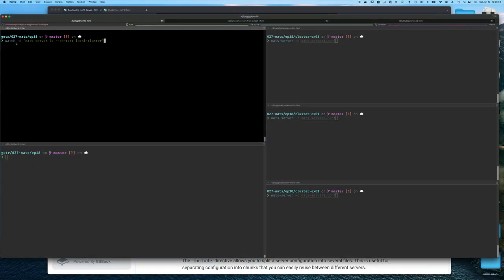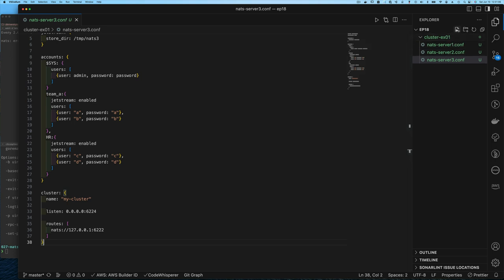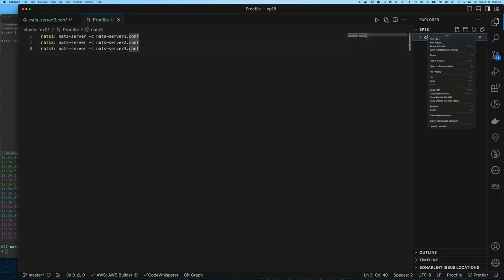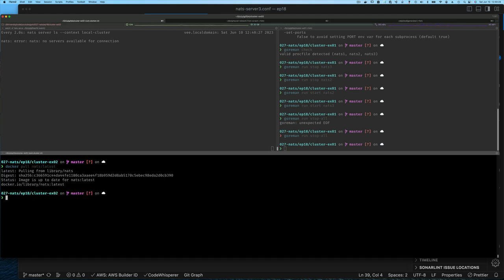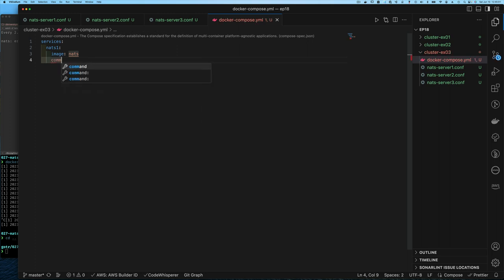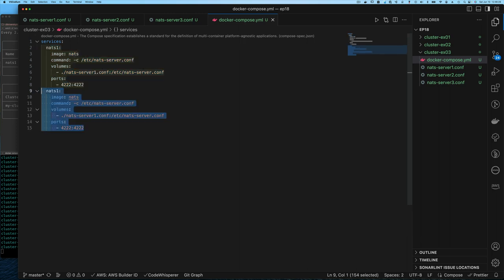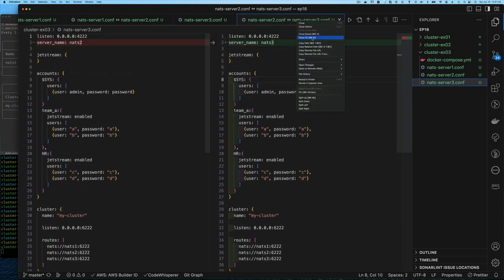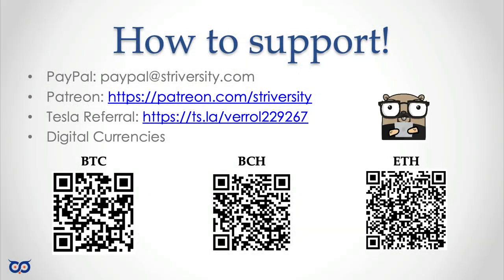Learning and using NATS Connectivity Technology - Part 18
This video introduces NATS clustering.

0:00 Intro
0:30 Setup & Recap
1:50 Goreman Installation
3:19 Starting Cluster with Goreman
3:35 Other things in Goreman
4:45 Multiple Seed Servers
6:40 Docker Compose
16:00 Outtro

Reference:
Goreman: